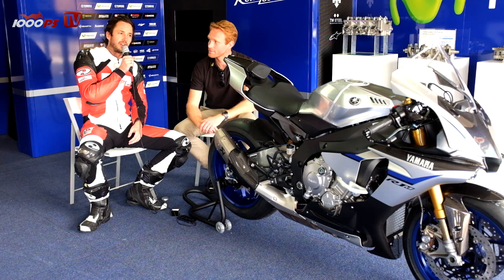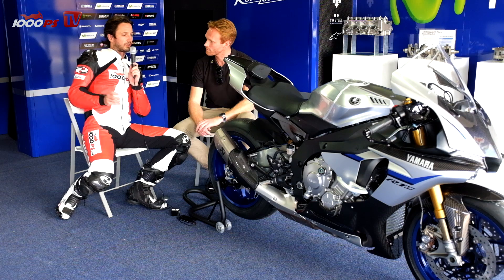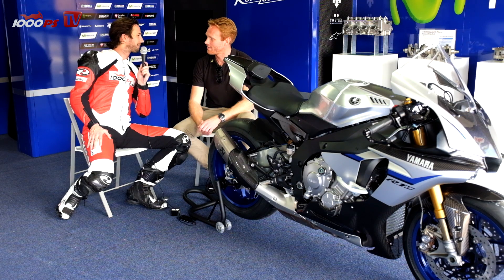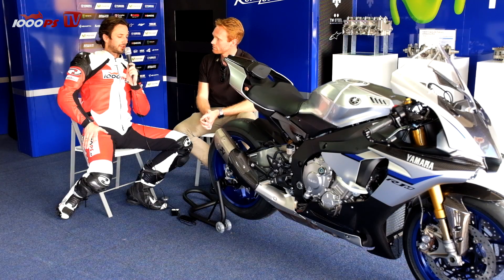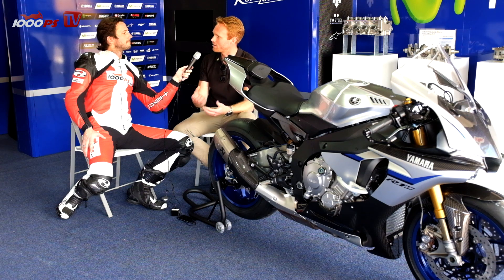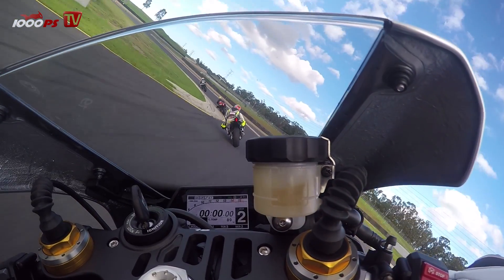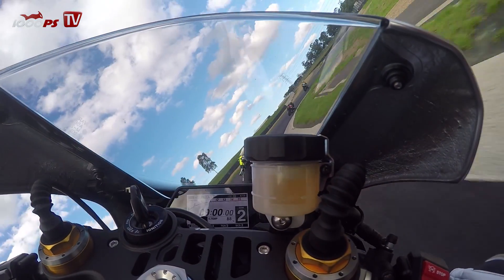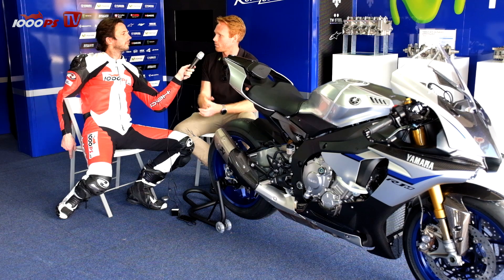Yamaha YZF-R1M - Electronic Racing Suspension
Interview with the guy from Ohlins! All about the new electronic racing suspension from Ohlins in the new R1M 2015. How does it work? What can it do?